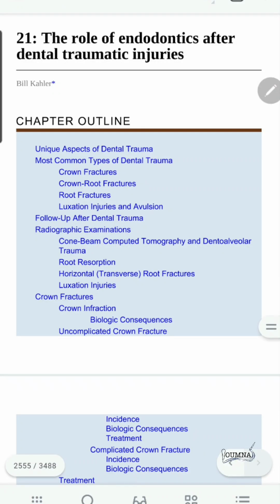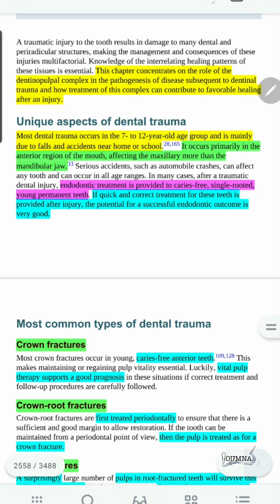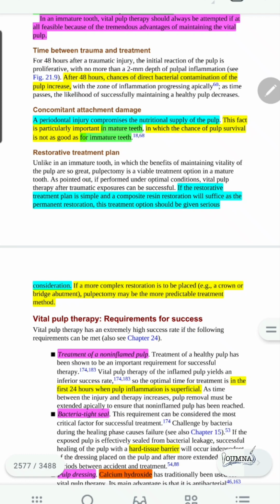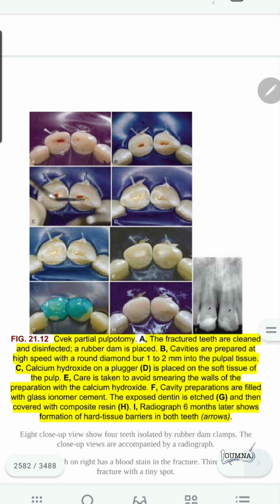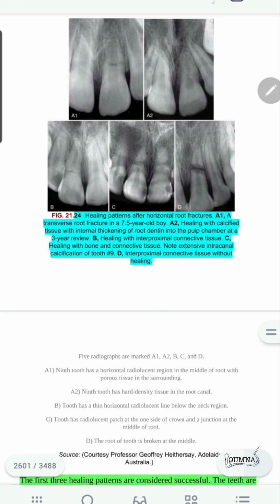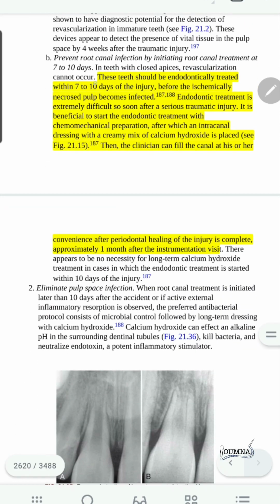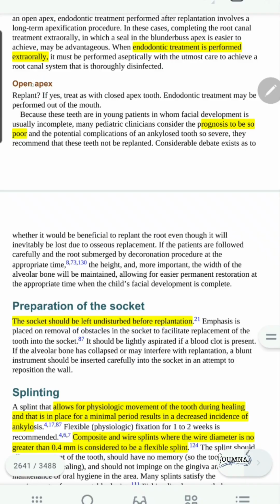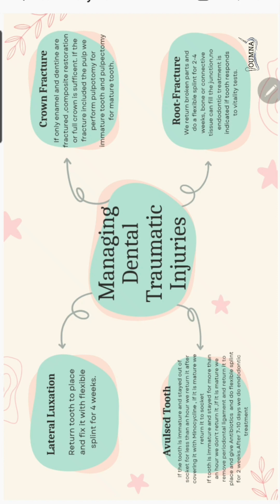𝐏𝐚𝐭𝐡𝐰𝐚𝐲𝐬 𝐨𝐟 𝐭𝐡𝐞 𝐏𝐮𝐥𝐩 12𝓽𝓱 𝐞𝐝𝐢𝐭𝐢𝐨𝐧| 𝐓𝐡𝐞 𝐑𝐨𝐥𝐞 𝐨𝐟 𝐄𝐧𝐝𝐨𝐝𝐨𝐧𝐭𝐢𝐜𝐬 𝐀𝐟𝐭𝐞𝐫 𝐃𝐞𝐧𝐭𝐚𝐥 𝐓𝐫𝐚𝐮𝐦𝐚𝐭𝐢𝐜 𝐈𝐧𝐣𝐮𝐫𝐢𝐞𝐬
Video by time sequence:
 Imporatnce of radiography 00:23
Managment of crown fractures 03:22
Managment of root fractures 11:22
Managment of  Partial Lateral Avulsion 14:56
Managment of Complete Avulsion 16:35
Summary 21:35